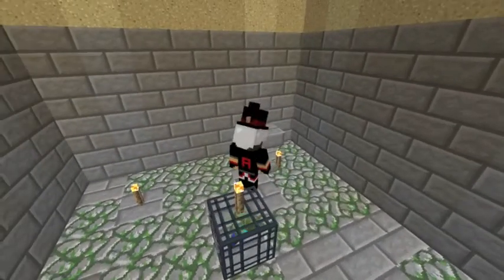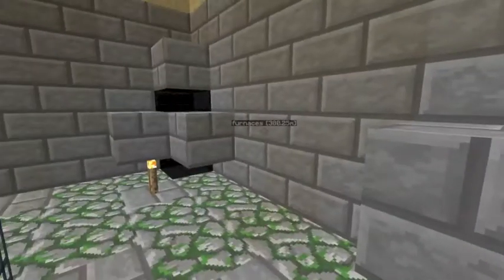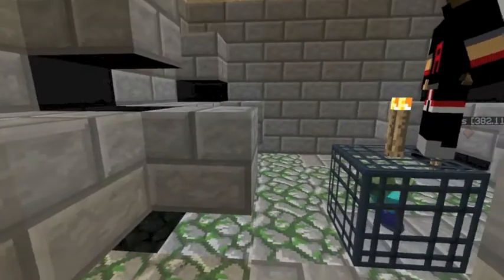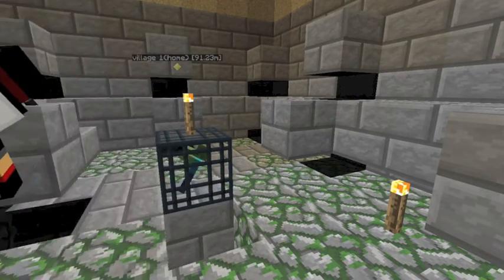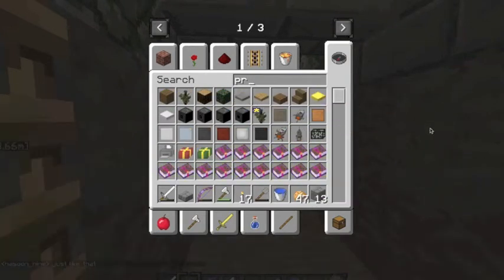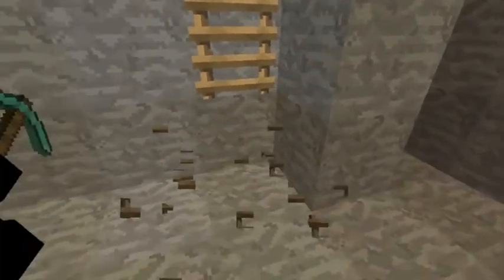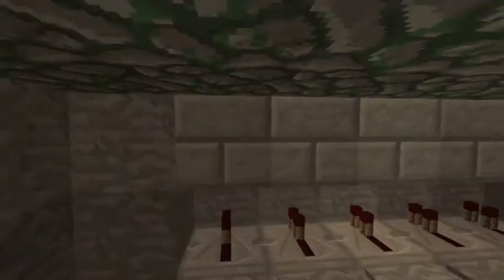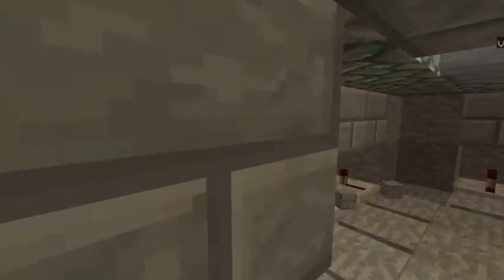How to make a village spawner in minecraft